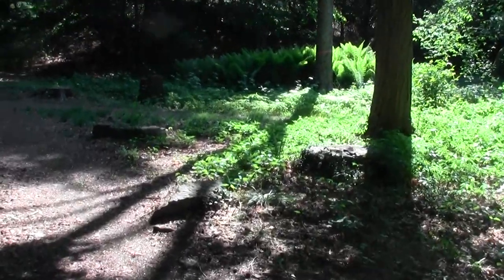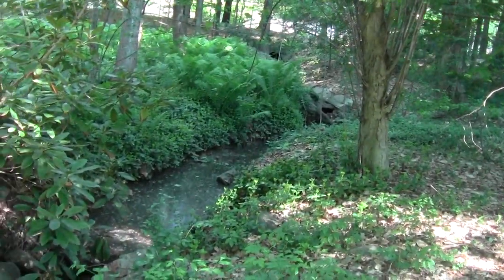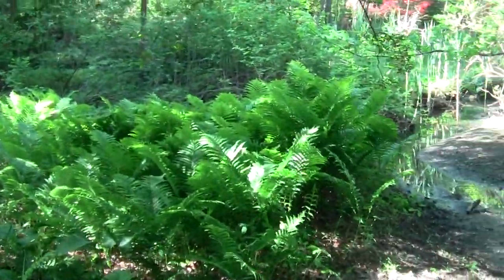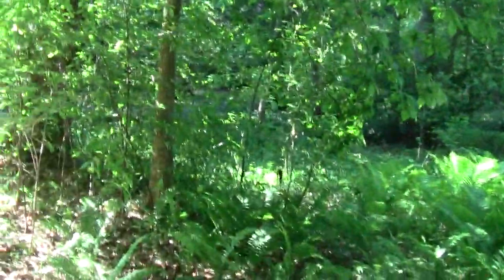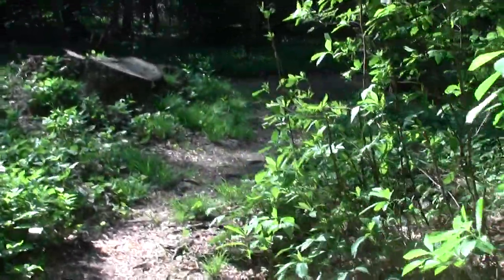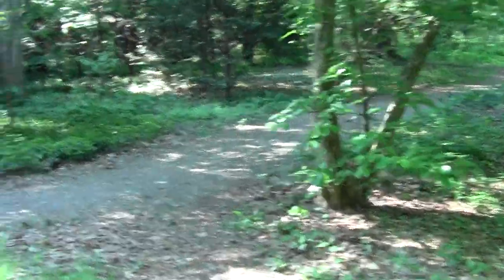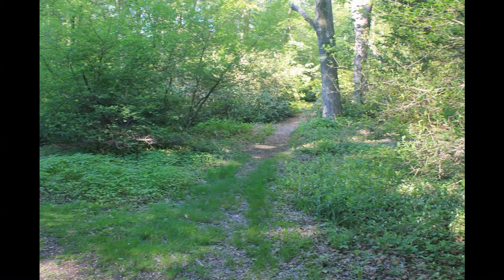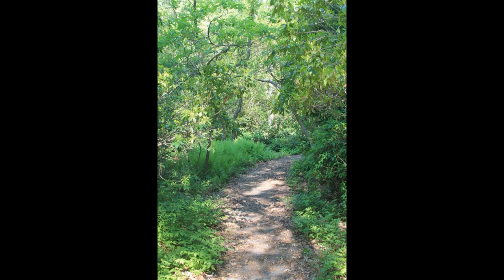Refuges and Sanctuaries Houghton Garden Newton MA Part 4.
This concludes the exploration of Houghton Garden.